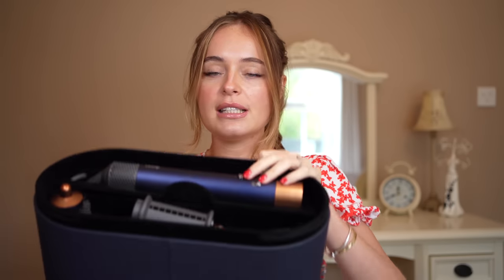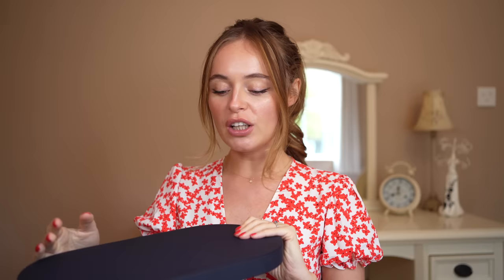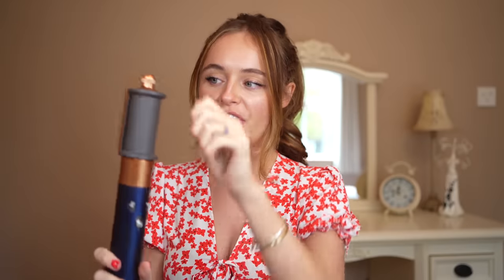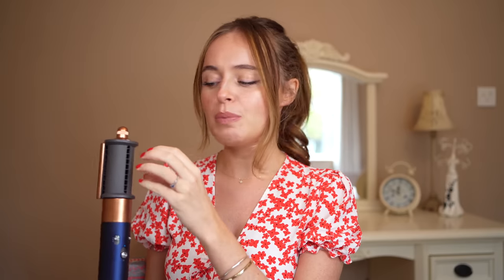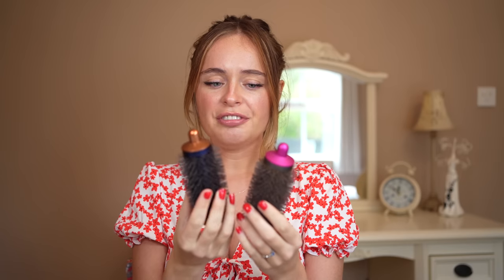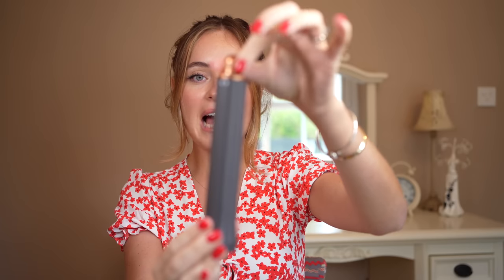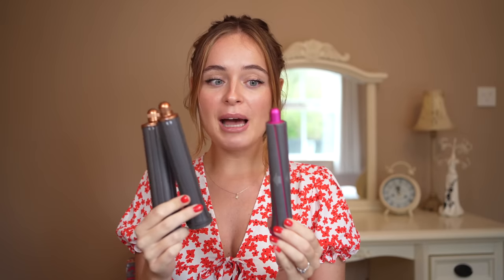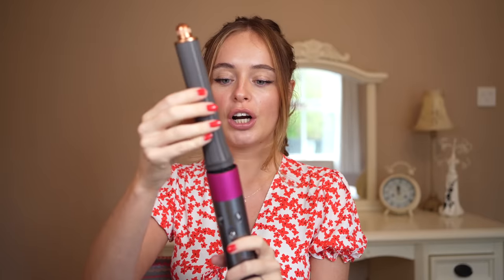NEW Dyson Airwrap Multi-Styler 3 weeks later...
Reviewing & testing the new Dyson Airwrap 2022 Multi-Styler.

⭐️ The Dyson Airwrap Course!

Hair Wash Training course coming soon! ➡Sign up for free here to my mailing list

⭐️ Shop the hair products I use:
- FOR FRIZZ & SHINE
- LEAVE-IN CONDITIONER
- SHAMPOO & CONDITIONER
- FOR SPLIT ENDS
- HAIR MASK
Heat Protection Spray
My go to Hairspray
Olaplex shampoo & conditioner

Camera gear: 📸
- Camera Sony A7III
- YouTube Lens - Sony 24mm 1.4 GM
- Favourite daily all round lens - Sony 35mm 1.8
- Medium telephoto - Sony 85mm 1.8